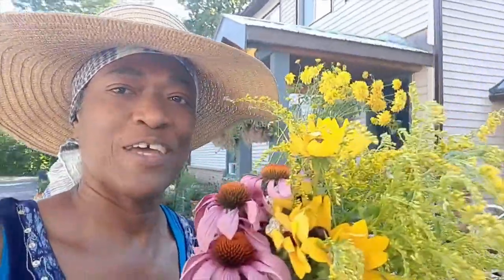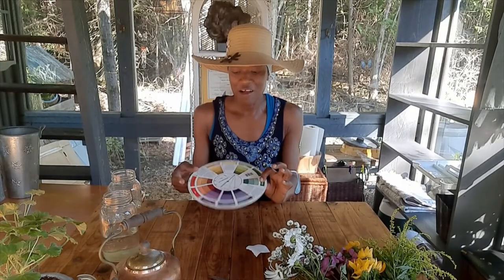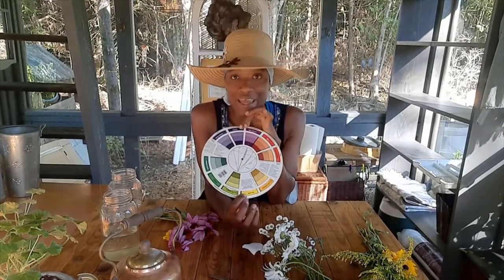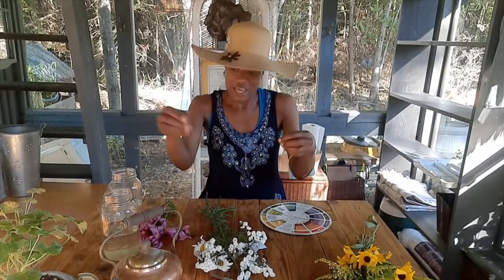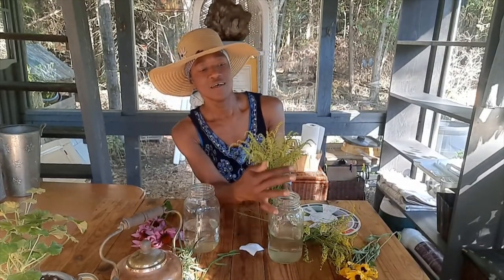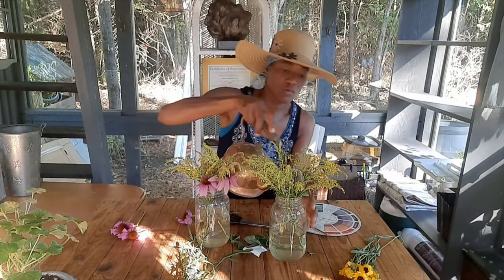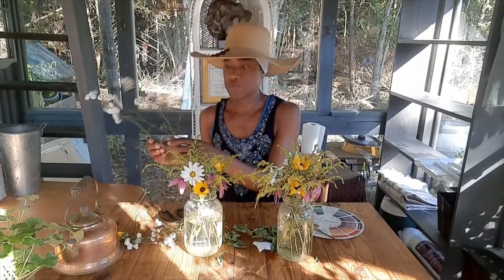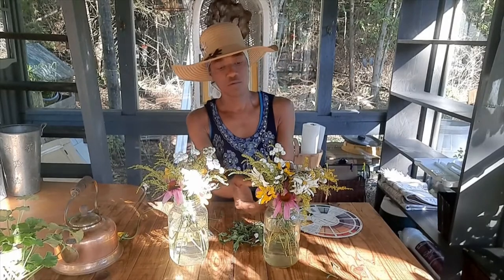How To Choose A Complimentary Color Scheme - INTERIOR DESIGN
Hi guys, in this video lesson we are talking interior design and how to choose a Complimentary Color scheme for your home. We look at colors and their relation to each other. Plus pull together a couple of flower arrangements that reflects a complimentary color scheme!
Please take some time to check out other videos on the channel, there is a lot of useful information here for your home and garden projects!  Also, before you leave, remember your subscription, comments, likes and shares help up to grow and that is priceless!